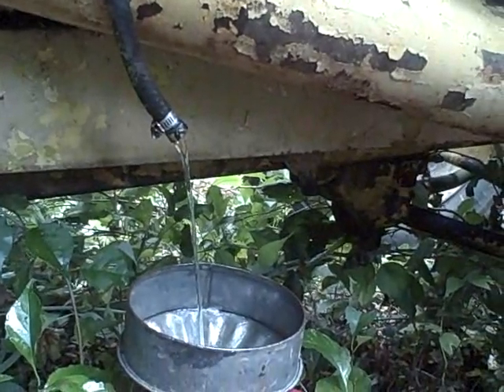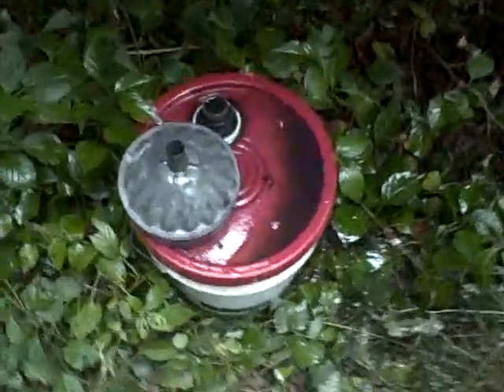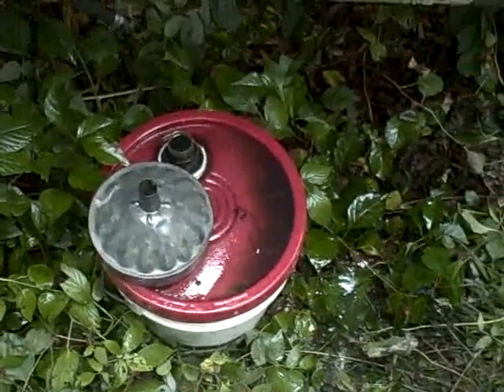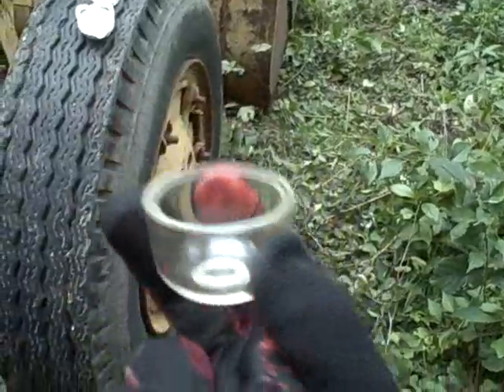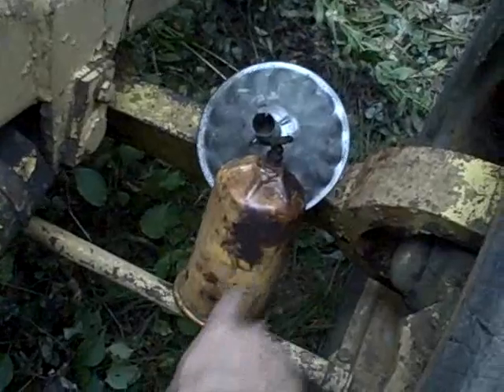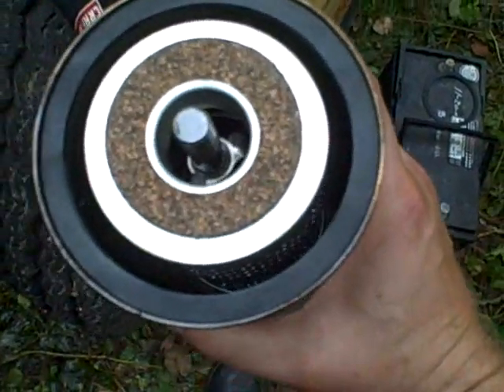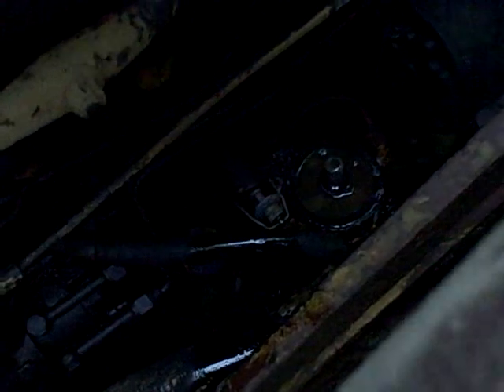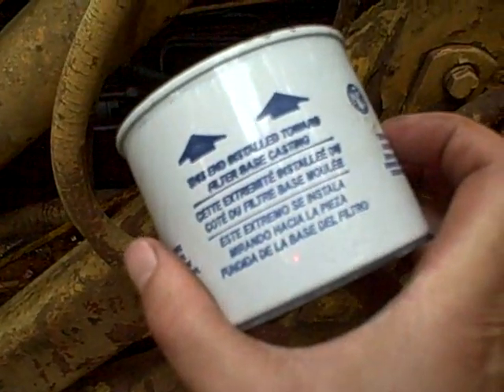Oliver 770 Industrial Tractor Project Part 8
Trying to find out why it will not start.